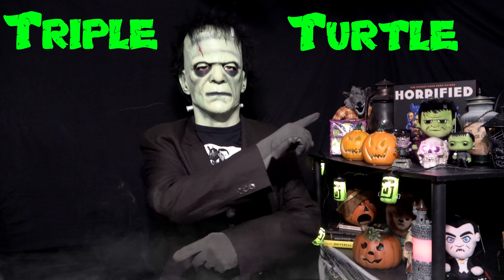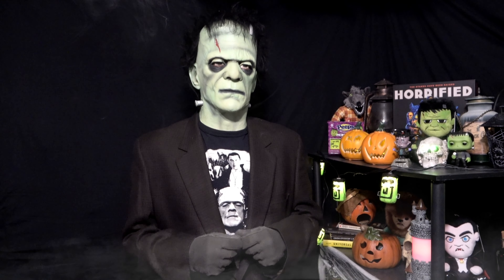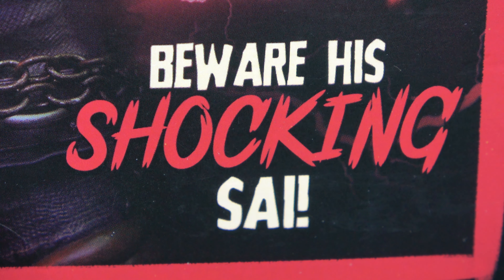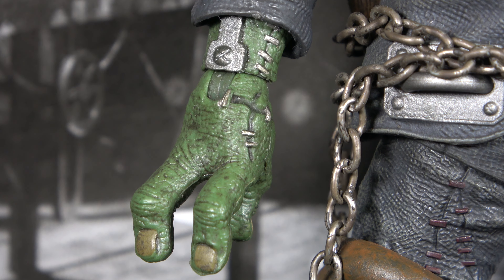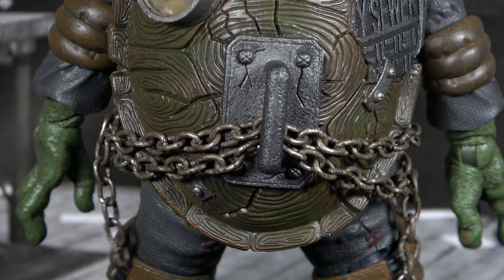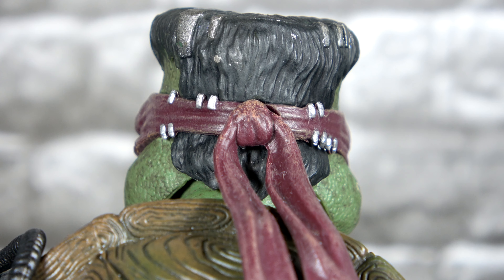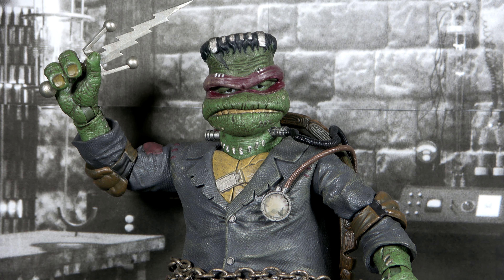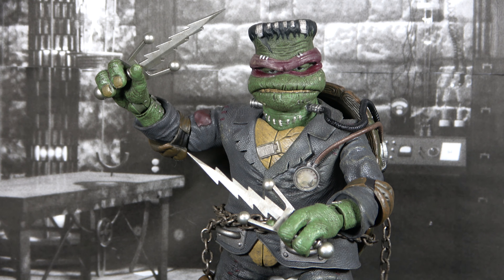Month of Monsters Day 26: Raphael as Frankenstein TMNT X Universal Monsters (Neca) [Soundout12]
New episode of Soundout's Month of Monsters every day at 5pm est!